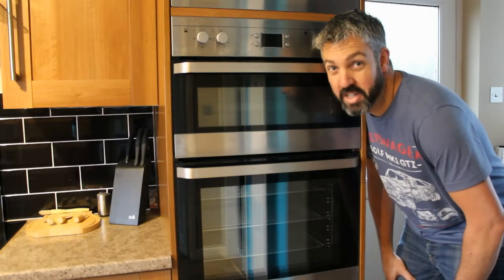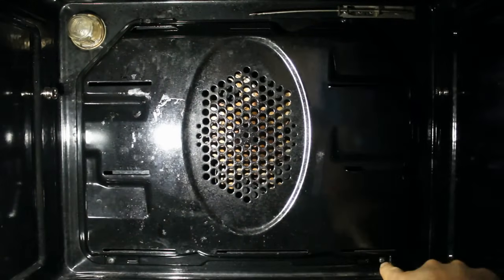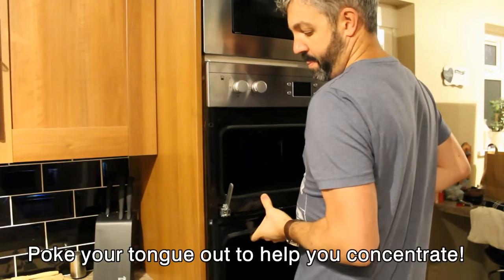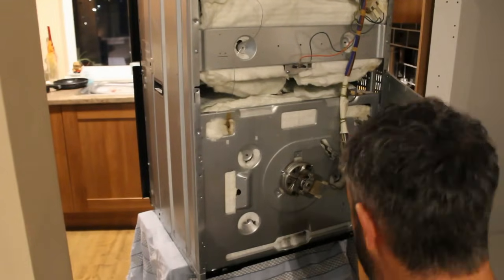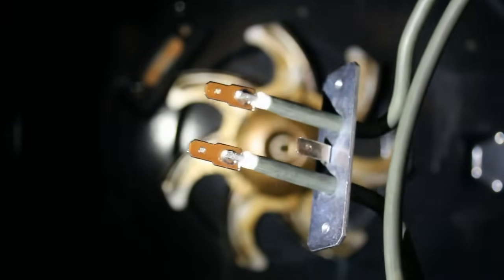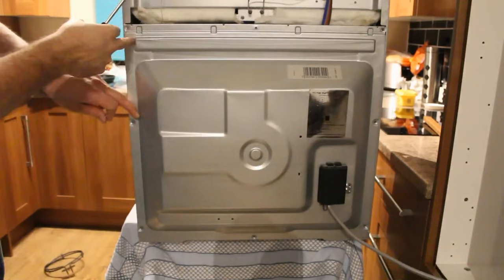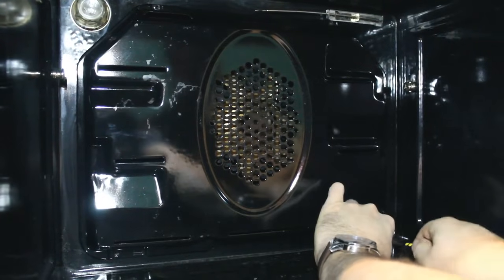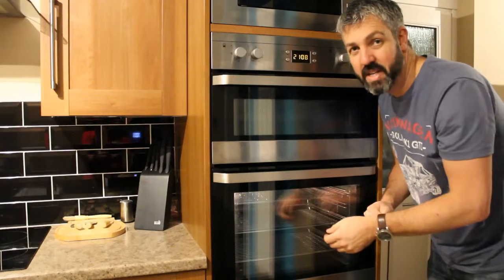How to change an Oven Heating Element on a Beko Oven - Fan Oven not heating up?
Replacing a BEKO Oven Heating Element.  How to change the heating element in a BEKO ODF 22300 X Oven (and OIF 22300 X).  I take you through the simple steps required to replace the heating element in order to get your oven heating up again.

This is a complete tutorial from start to finish which should give you the know how to successfully and safely replace the heating element for less than a tenner.

The process may be very similar for other ovens, not just BEKO so keep watching, even if you have an oven by a different manufacturer.

The part number for the spare part used here is 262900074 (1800w).  It was from Amazon and this is the cheapest I found:

Please only attempt this if you are competent enough to do so.  I have tried to simplify it, but you do need a basic understanding of what you are doing.